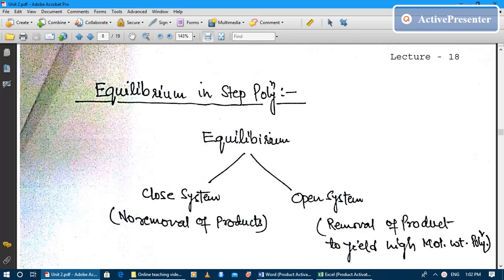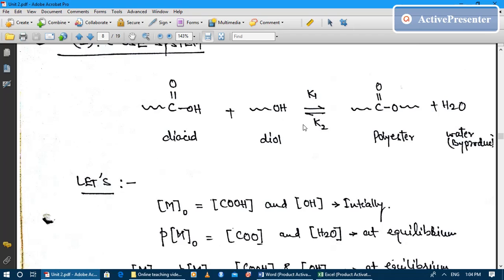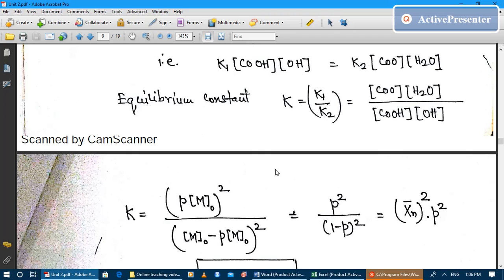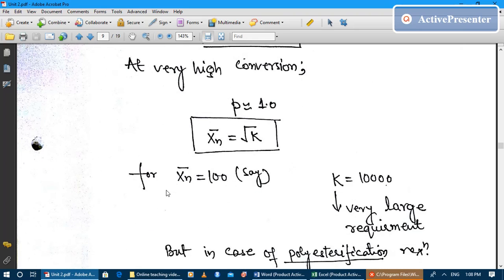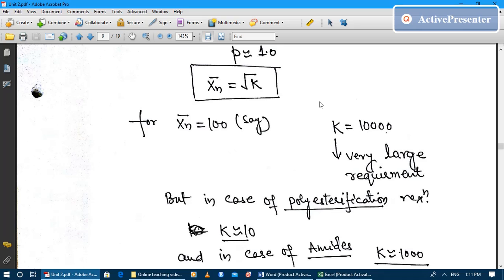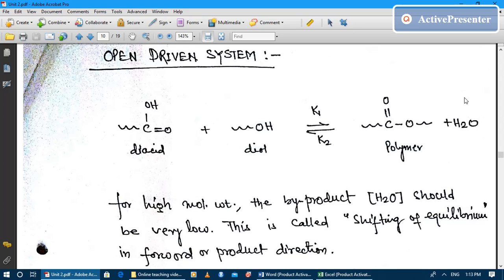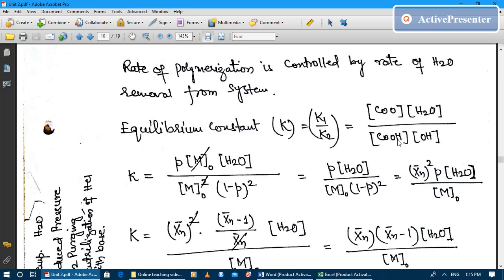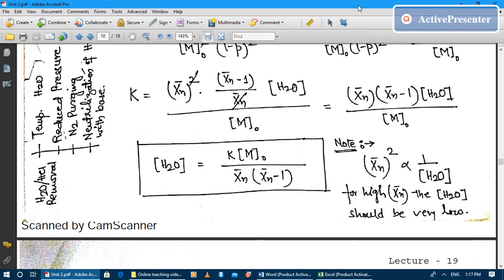PKC 4070 L 18